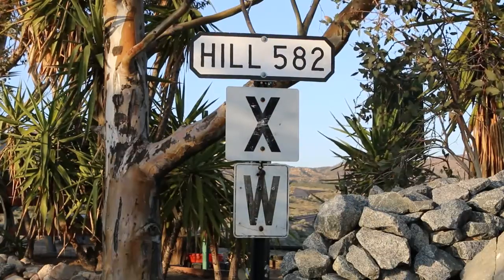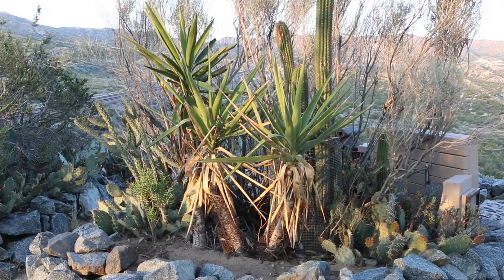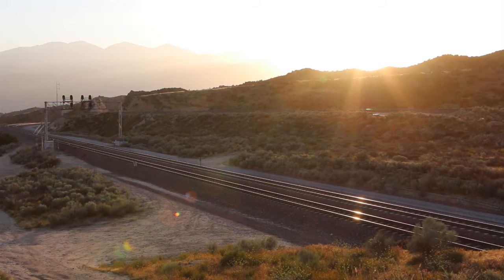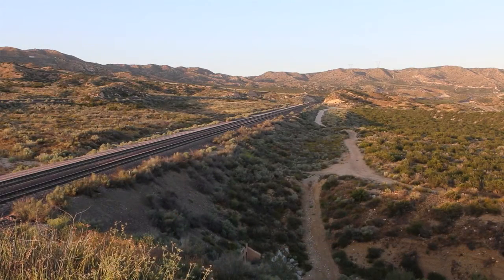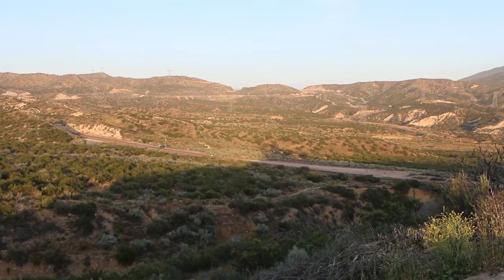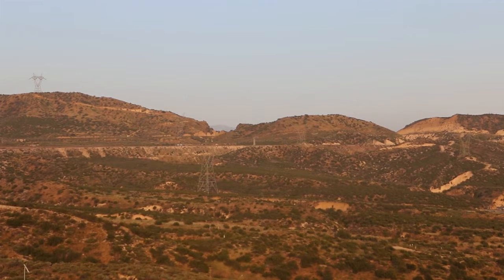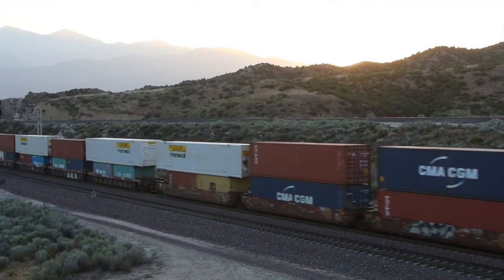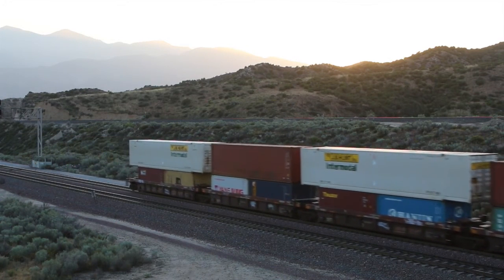P71Railfan Vlog - 10 - 4-26-16 Hill 582 Cajon Pass